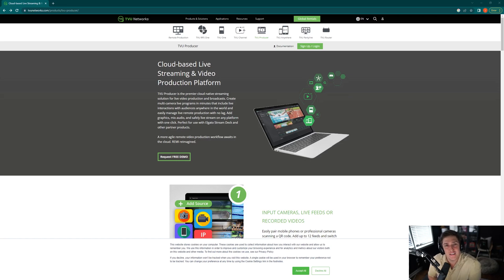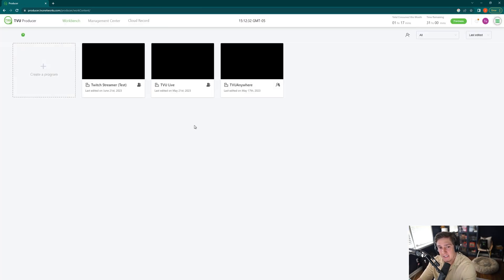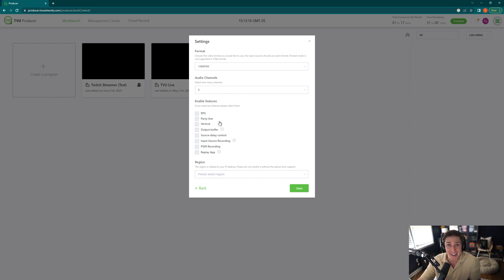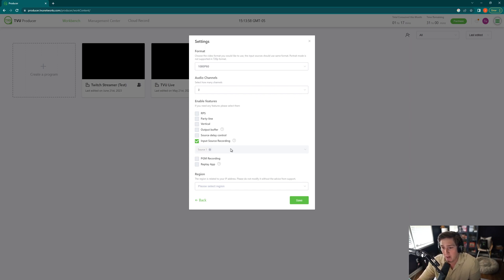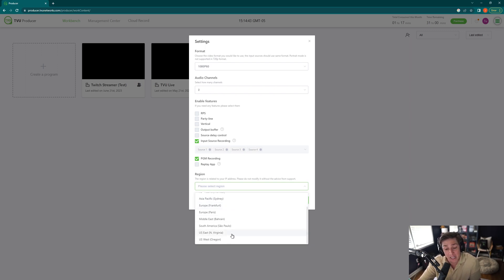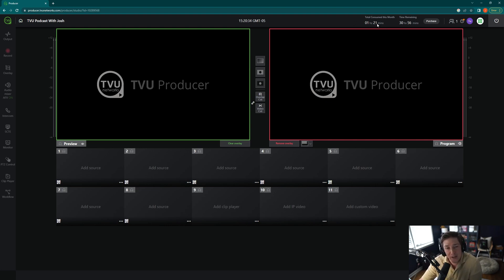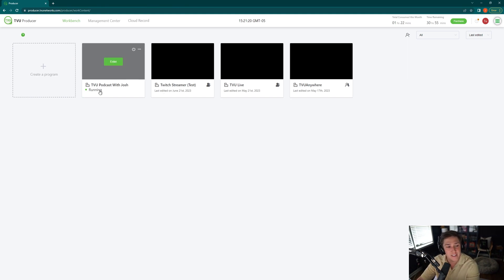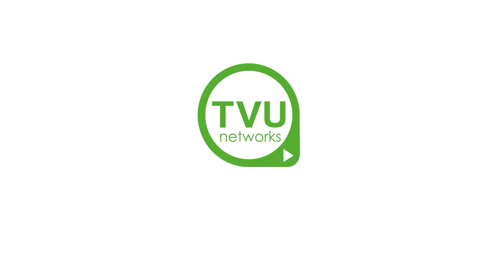How to get started with TVU Producer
In this beginner-friendly guide, we're diving deep into the ins and outs of TVU Producer, a powerful cloud-based video production tool. Whether you're a seasoned pro or you're just starting out in video production, we'll take you step by step, from initial setup to producing your first live broadcast.